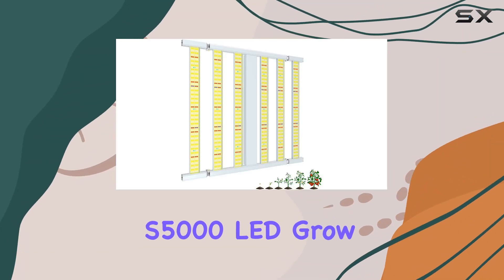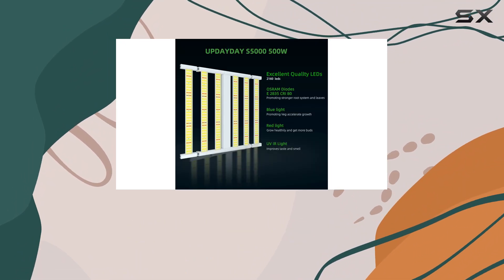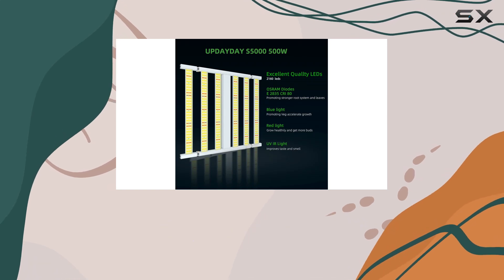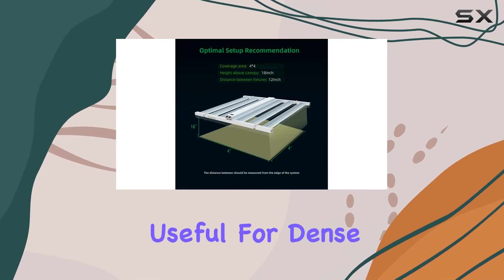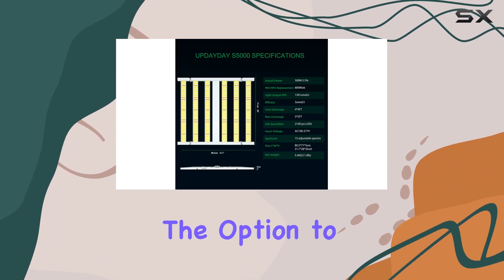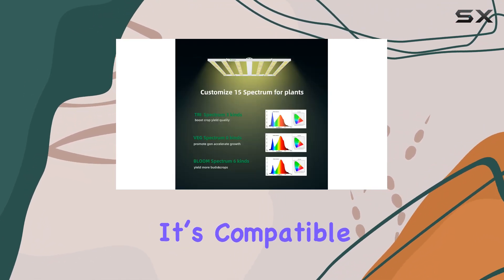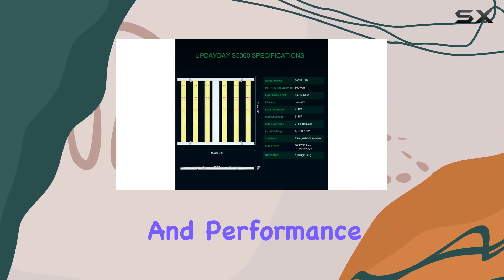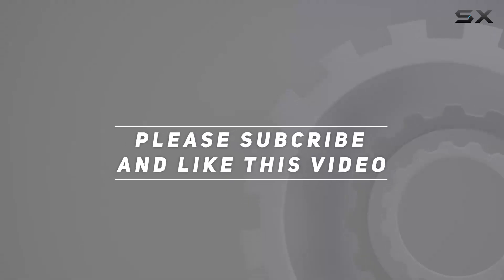UPDAYDAY S5000 LED Grow Light - The Best Spectrum Control for Indoor Plants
0:00 Intro
0:06 Review

Things that we mentioned in this video:
LED Grow Light S5000 : B0BH2LBR5L